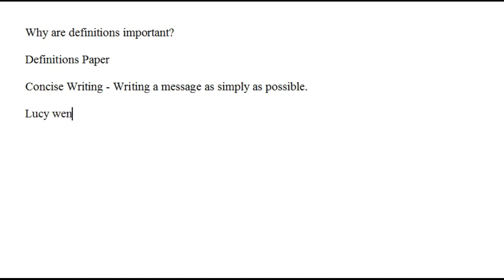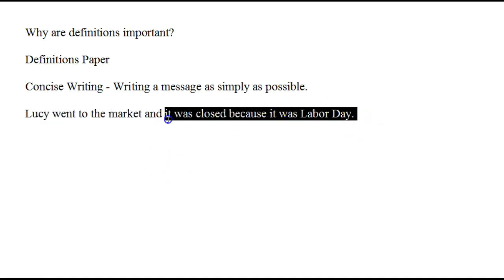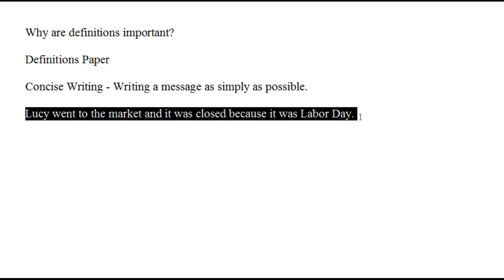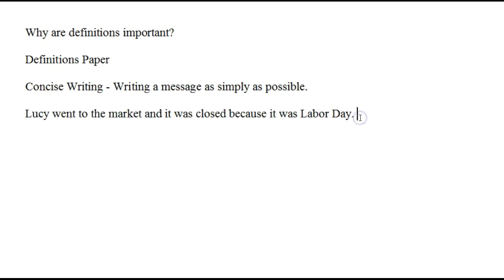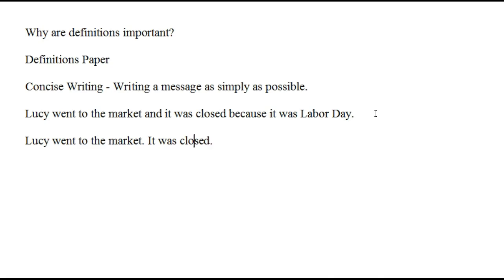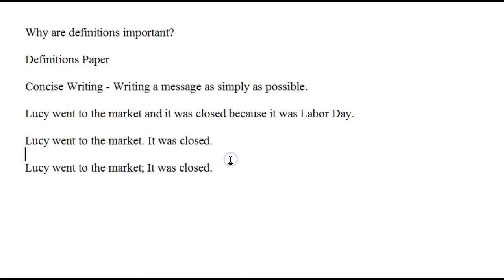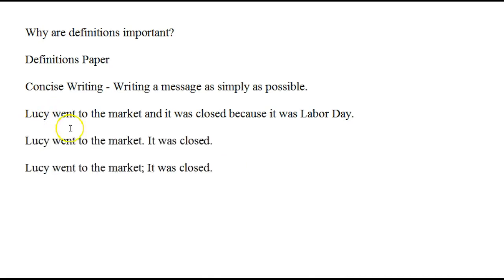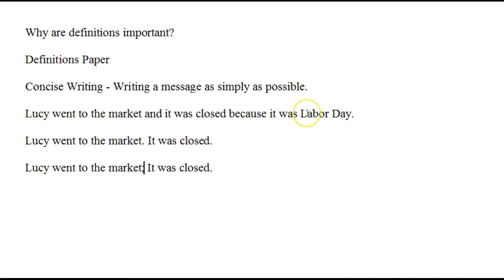Why are Definitions Important? An Introduction to Concise Writing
In this video lecture, I review why definitions are important, (specifically when it come to Technical Communications), and provide an introduction to concise writing.